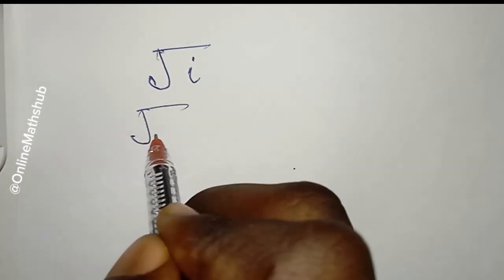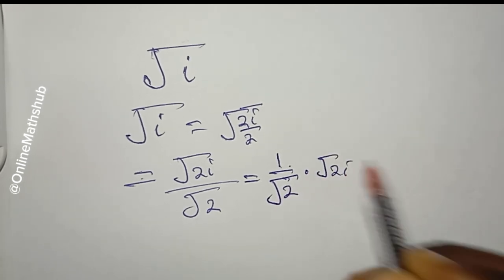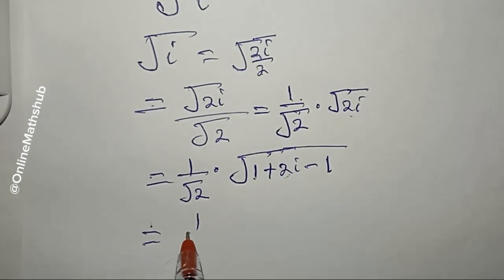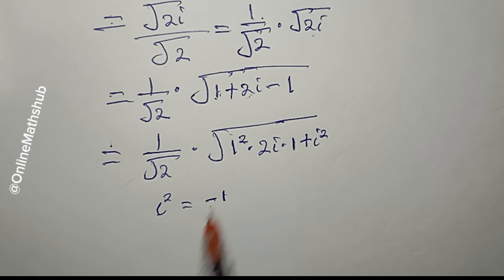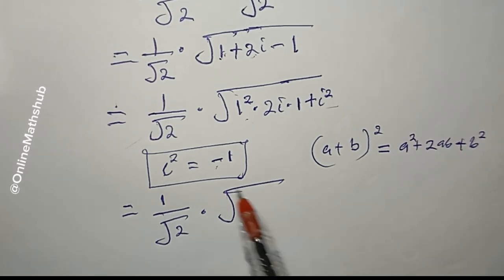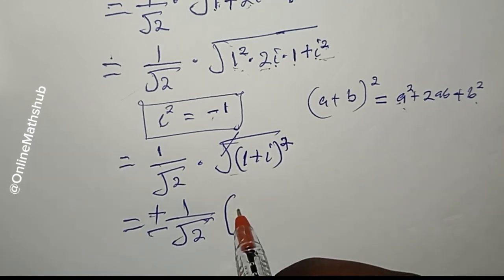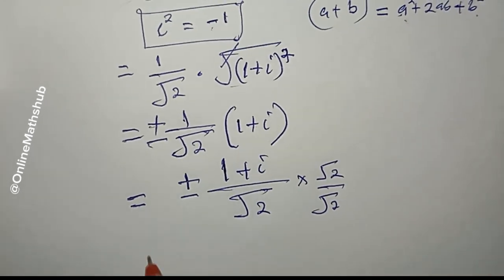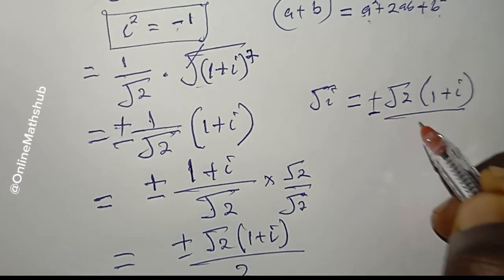Evaluate √i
Join us in this mind-bending mathematical journey as we tackle the intriguing problem of simplifying √i + √-i! 🤔✨ In this video, we’ll explore the fascinating world of complex numbers, breaking down the steps needed to solve this challenge without losing our cool. Whether you're a math enthusiast or just curious about the complexities of imaginary numbers, this problem promises to sharpen your skills and expand your understanding.

Let's dive into the world of complex numbers together and see if we can solve this puzzle! 🧠💡

📍Check this Math Olympiad problem